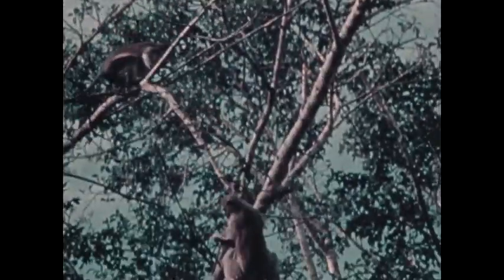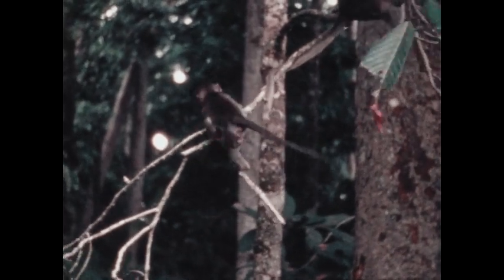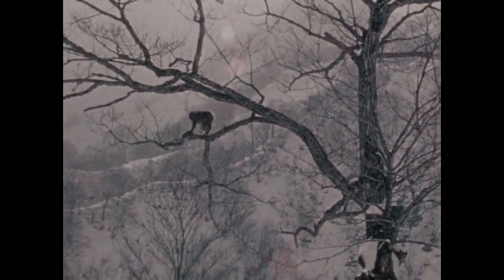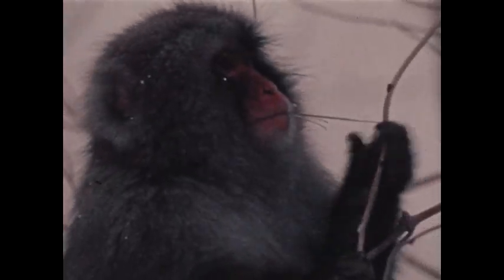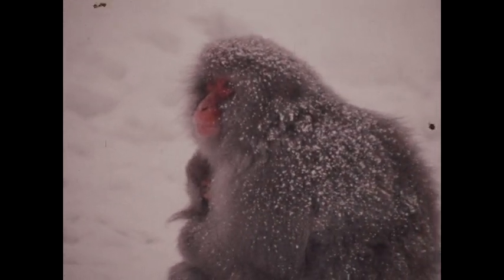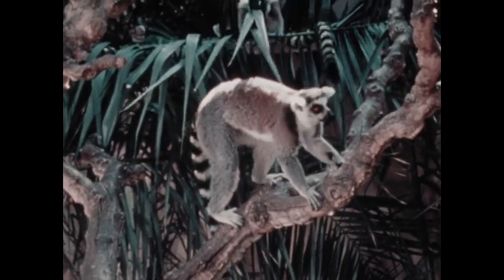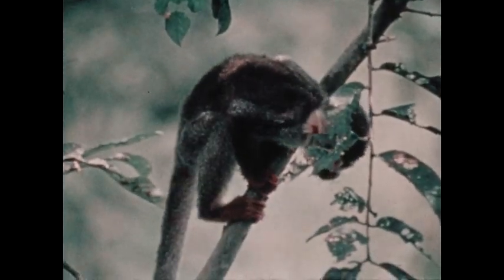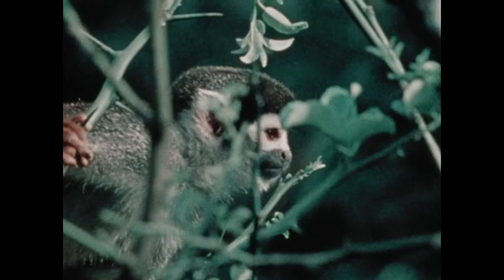Zoo Animals In The Wild : Monkeys (1981)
This film differentiates between monkeys and other primates like lemurs, introducing the world's smallest monkey - the lion-headed marmoset from South America, and also the Central and South American squirrel monkeys which are exceptional climbers.